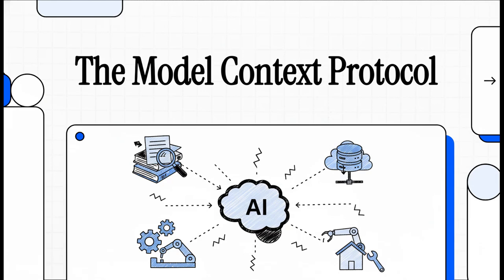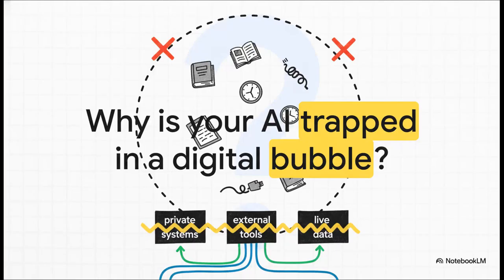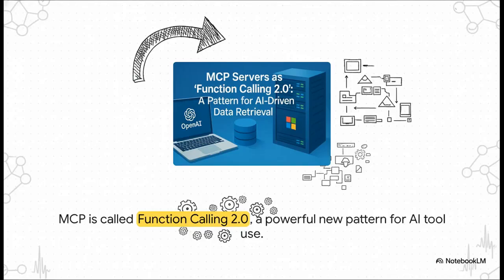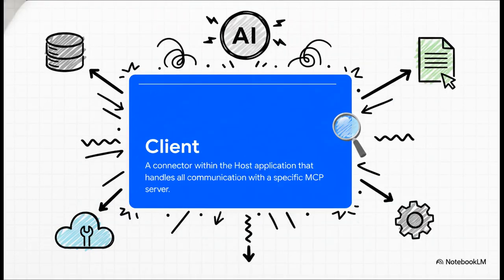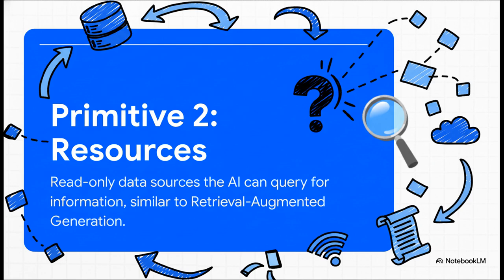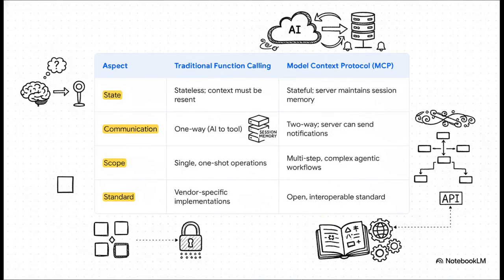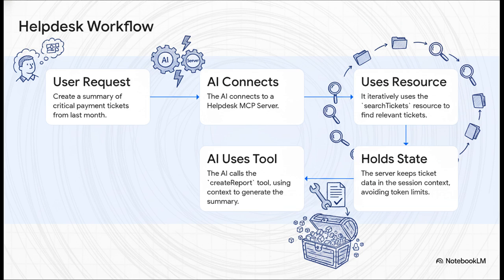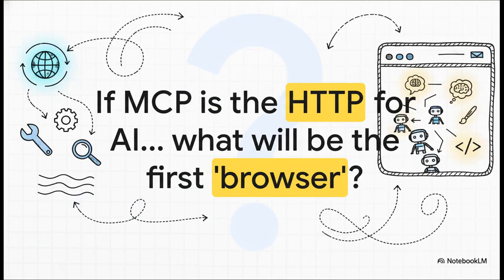The Model Context Protocol (MCP)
The Model Context Protocol (MCP) is an open standard designed to revolutionize how artificial intelligence interacts with external data and specialized tools. Often described as "Function Calling 2.0," it replaces fragmented, custom-coded integrations with a universal "USB-C" style interface for AI applications. This architecture uses MCP servers to provide persistent, two-way connections that allow models to perform complex actions, retrieve real-time information, and maintain a stateful memory across interactions. By standardizing these connections, the protocol significantly reduces the effort required to link diverse AI models with enterprise databases, local filesystems, and software development utilities. Unlike traditional APIs or one-off function calls, MCP enables a more fluid, agentic workflow where the AI can dynamically discover and utilize a broad menu of capabilities. Ultimately, the system serves as a scalable, secure bridge that transforms static language models into responsive participants in the broader digital ecosystem.